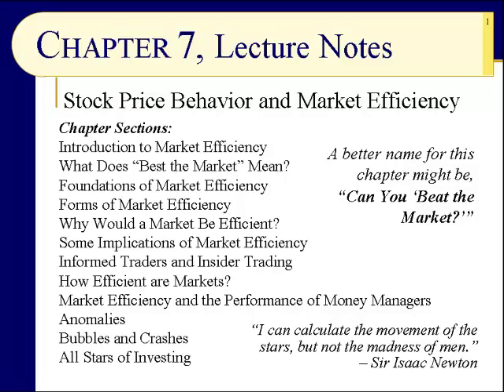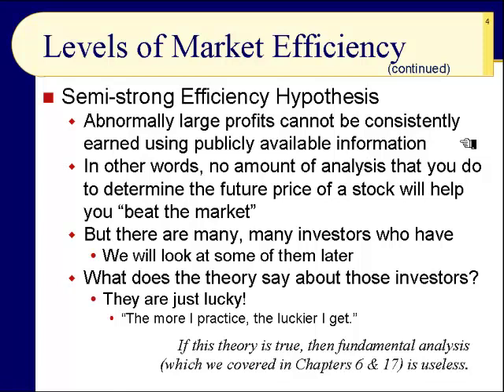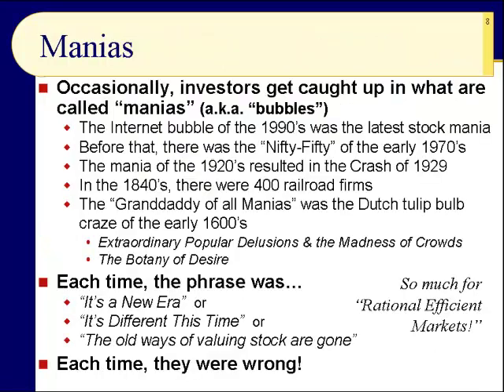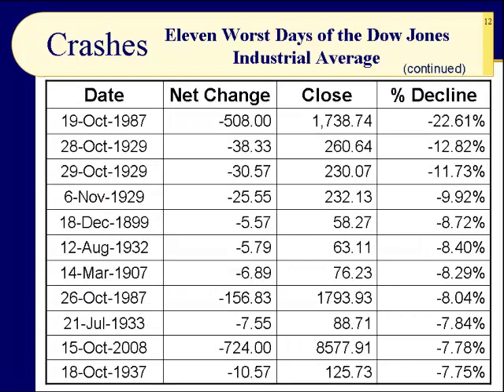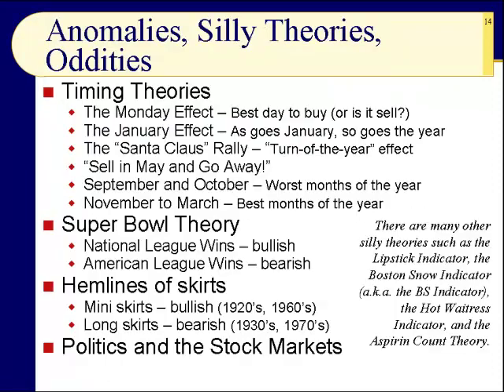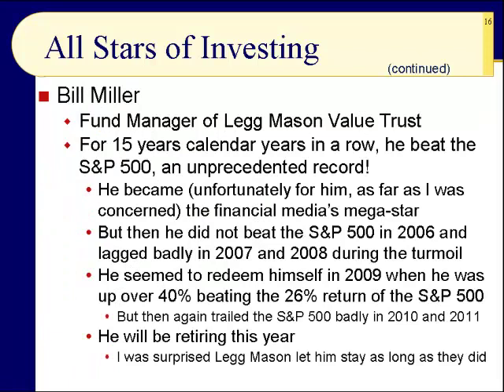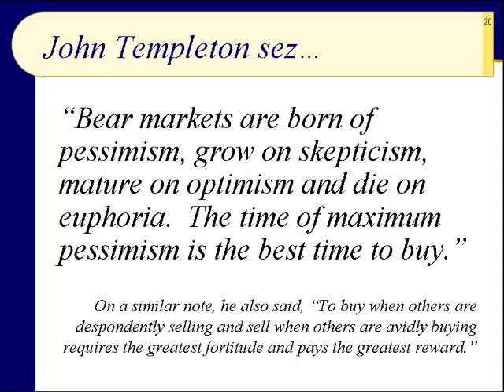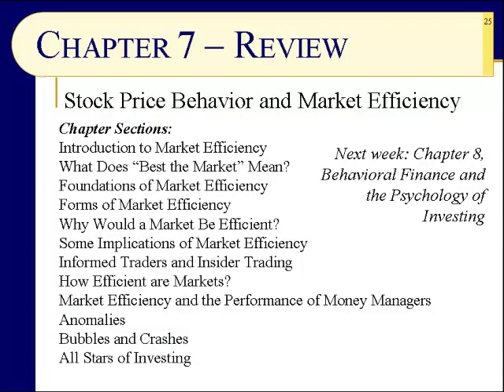06 02 Stock Price Behavior and Market Efficiency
Join the full course on SyMynd.com
Investing is not as difficult as you think; we will show you how. Speculating and trading are very, very difficult; we can't help you with those. After you have taken this course, you will have a strong foundation of the most important financial investments. We cover stocks, bonds, mutual funds, short-term investments (a.k.a. "cash"), hybrid instruments, derivatives, and a few alternative investments. We want to emphasize that this is an introduction class. You do not need any prior investment experience. In this course with more than 30 hours of videos, we start from the very beginning with the question, "What is an Investment?" Come join us! May be save or make some money.